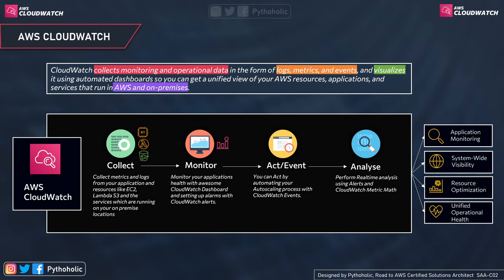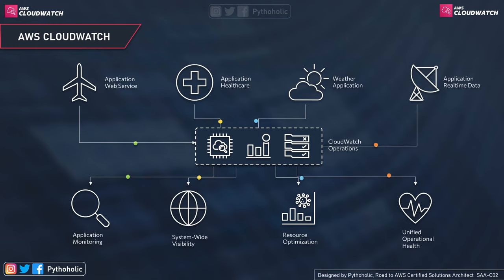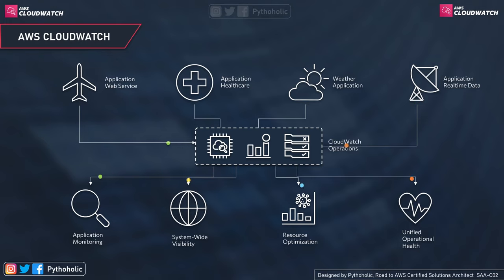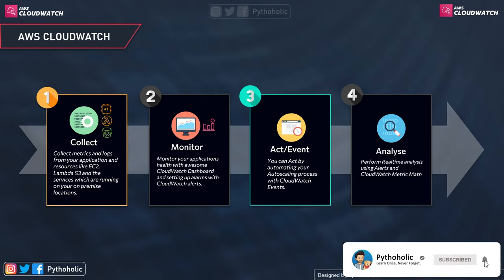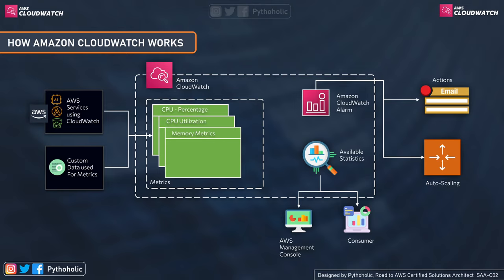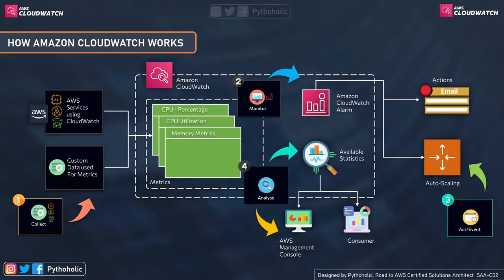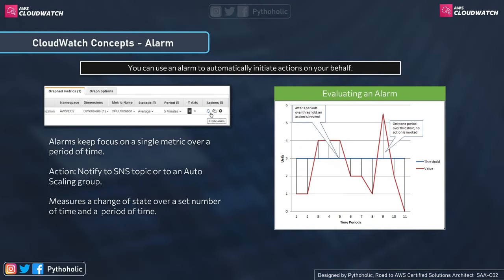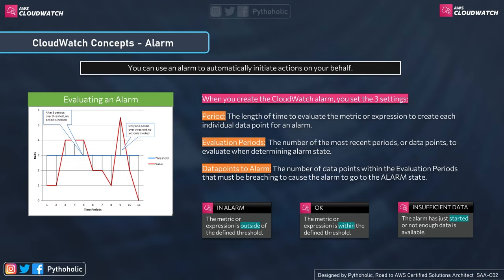What is AWS CloudWatch? Metric | Alarms | Logs Custom Metric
Detailed explanations for AWS CloudWatch and Visual Explanations. Fully Simplified.
When you think of CLOUD WATCH, remember something very clearly,
It is a service that you could ignore and it won't make an impact on the overall performance of your actual application.
But if not used properly and effectively, would surely result in issues that you might have a hard time debugging and resolving.

Along with providing a feature set where you can send logs to this service using log streams and use its dashboards to create reports on the performance of your service,
It can also help you analyze the datapoint to understand where your application could actually break.

So, as it is rightly mentioned here, CloudWatch collects monitoring and operational data in the form of logs, metrics, and events, and visualizes it using automated dashboards so you can get a unified view of your AWS resources, applications, and services that run in AWS and on-premises.